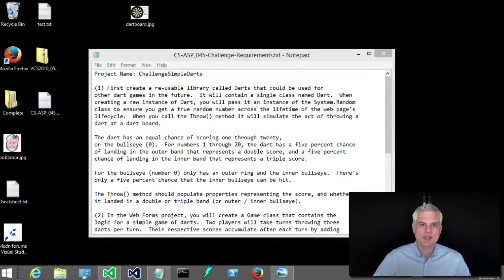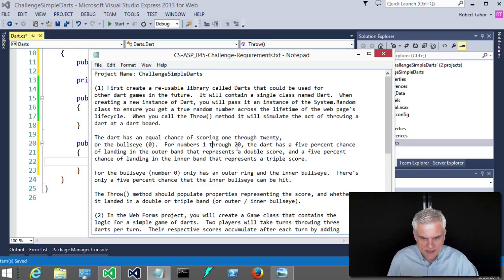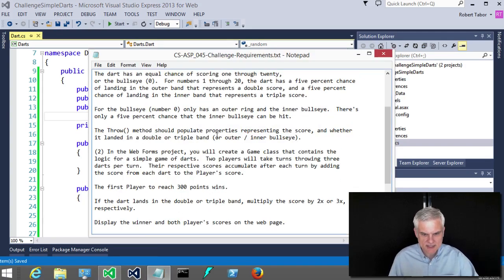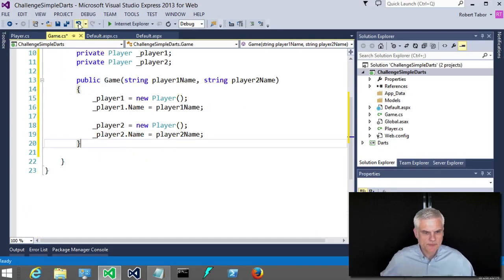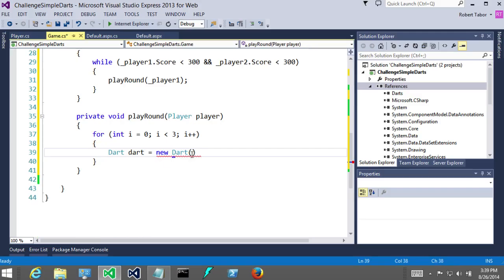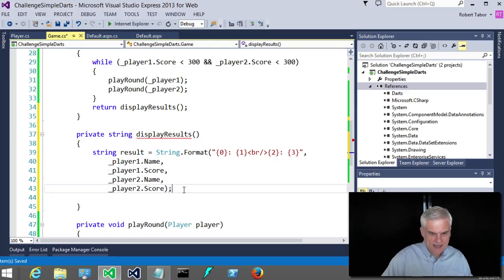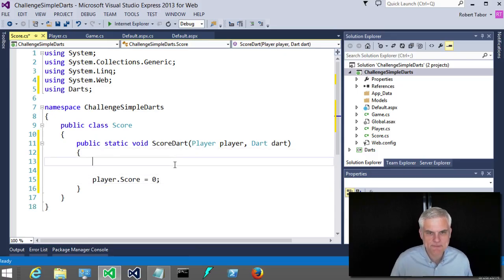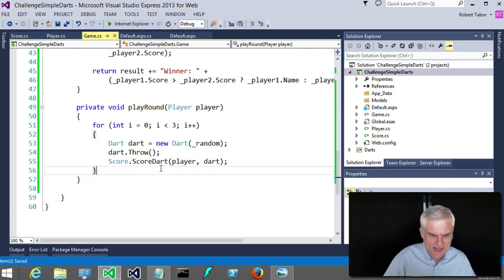C# Fundamentals via ASP.NET Web Applications - Lesson 45 Solution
Lesson 45 - Challenge Simple Darts Solution